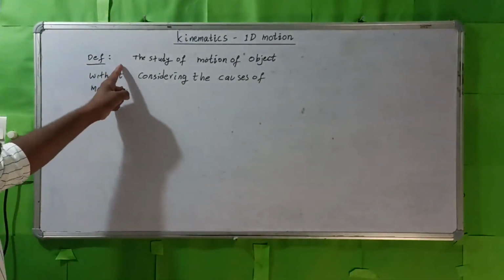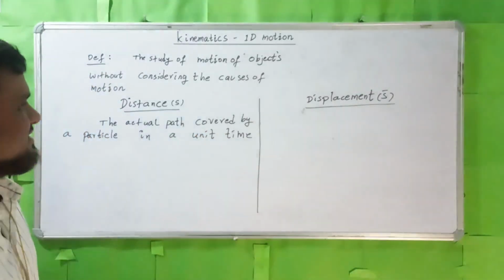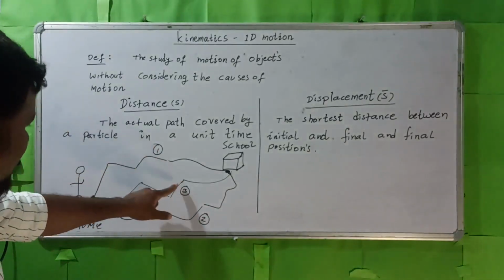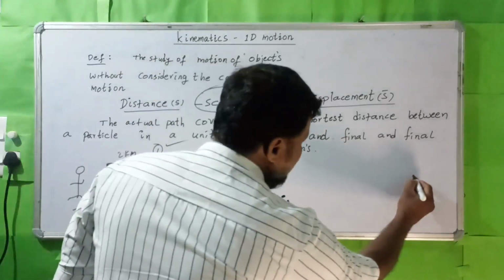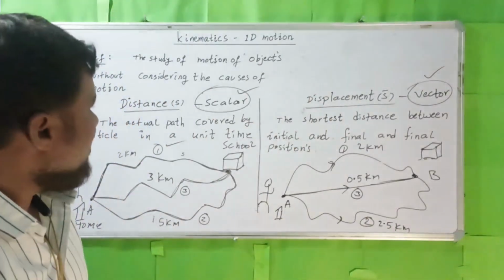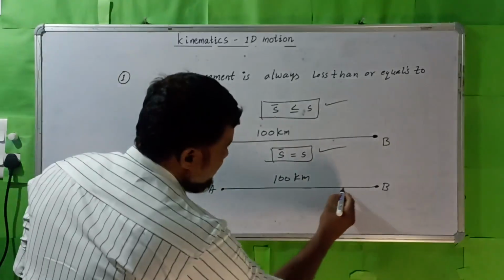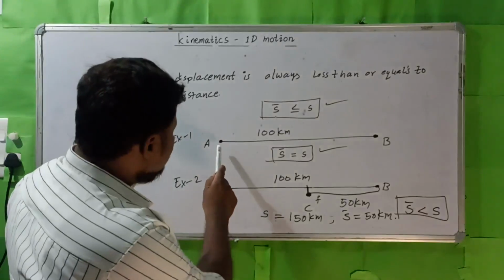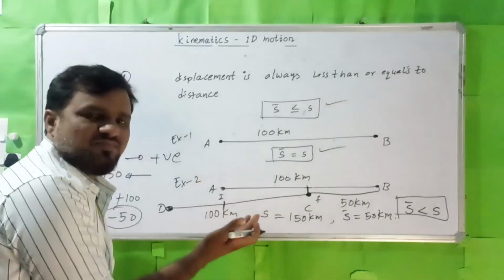Kinematics: Distance & Displacement | Applications & Concepts | Class 11 | JEE | NEET | AP & TS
🔥 **KINEMATICS – DISTANCE & DISPLACEMENT | APPLICATIONS | CLASS 11 PHYSICS**

In this video, we discuss **Distance and Displacement** in Kinematics with important concepts, applications, examples and problem-solving approaches. This lecture is useful for **Class 11 Physics, AP & TS Intermediate, JEE, NEET and EAPCET** preparation.

📌 **Topics Covered:**
• Position and Change in Position
• Applications of Distance & Displacement
• Important concepts and examples

🎯 Useful for:
**Class 11 Physics | AP Intermediate 1st Year | TS Intermediate 1st Year | JEE Main | NEET | EAPCET**

📚 **Chapter:** Kinematics / Motion in a Straight Line